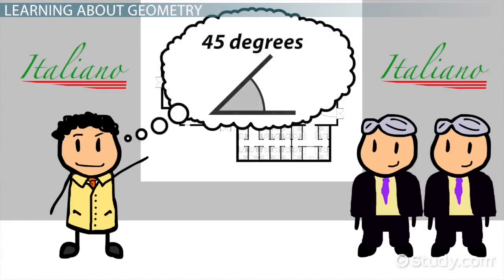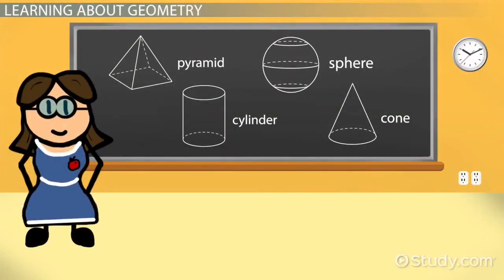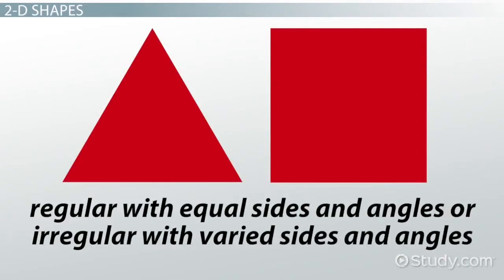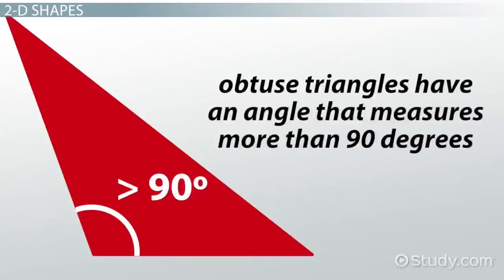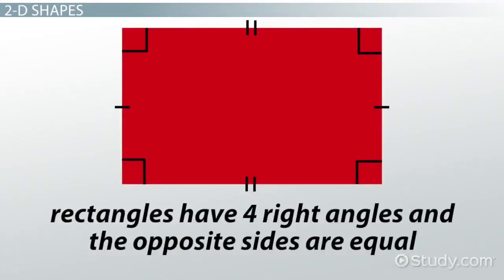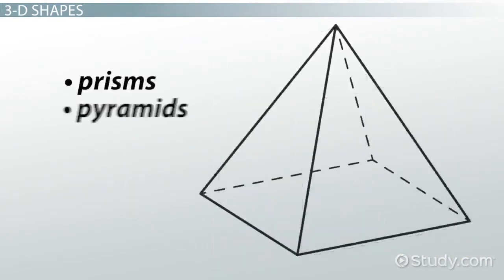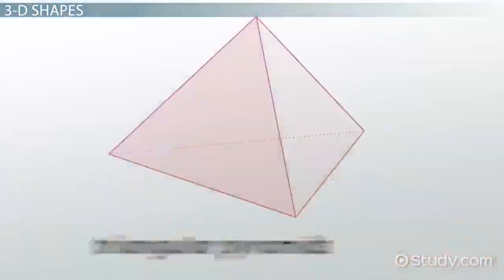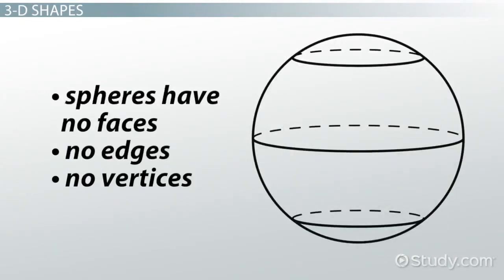Geometric Properties by smart math 0.3